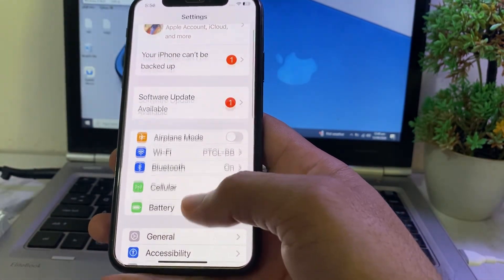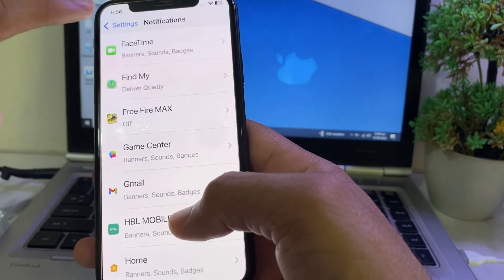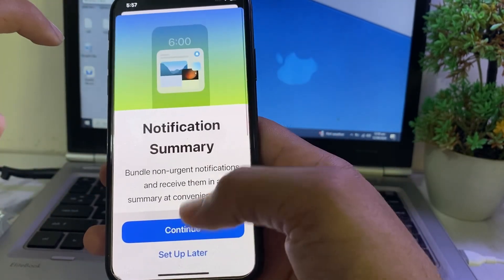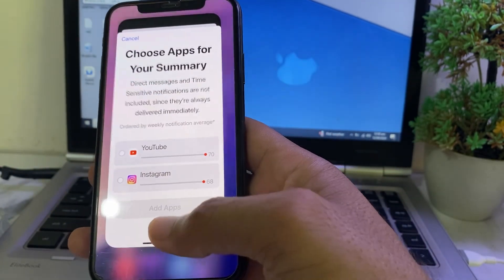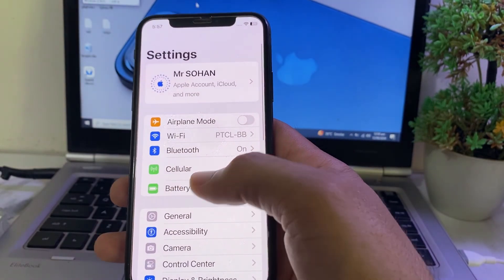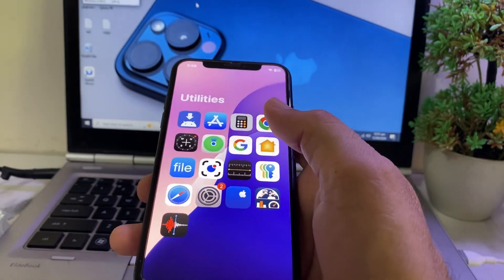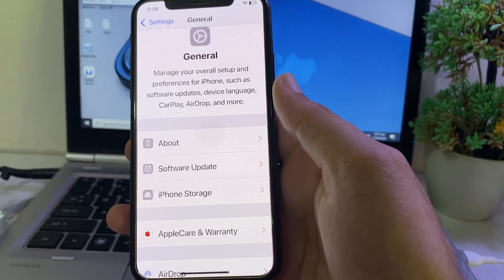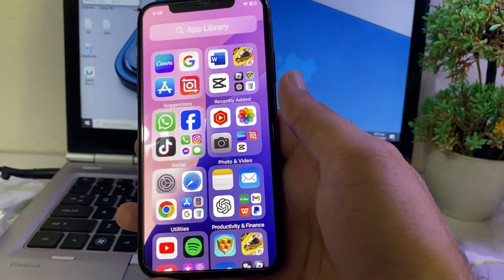How to Fix Notification Issues on iPhone iOS 18: Notification Not Working iOS 18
Struggling with notification issues on your iPhone running iOS 18? In this video, we'll walk you through easy steps to troubleshoot and fix notifications not working on your device. Whether it's a problem with message alerts, app notifications, or system updates, we've got you covered with practical solutions to get your notifications back on track.
notifications not working ios 18
notification not working iphone
notification not working iphone bypass
notifications not showing ios 18
imessage notification not working ios 18
iphone notification not working ios 18
notifications not working iphone ios 16
snapchat notifications not working ios 18
snapchat notifications not working ios
gmail notifications not working ios
notifications not working iphone ios 15
notification sound not working iphone
email notification not working iphone
how to fix discord notifications not working ios
how to fix messenger notification not showing ios
how to fix notifications not working on iphone
how to fix instagram notifications not showing iphone
how to fix tiktok notifications not showing iphone
how to fix ios 18 notifications not working
how to fix whatsapp notification not showing on iphone

Timestamps:

0:00-Intro
0:10-Notification Not Working iOS 18
1:05-Problem Solved